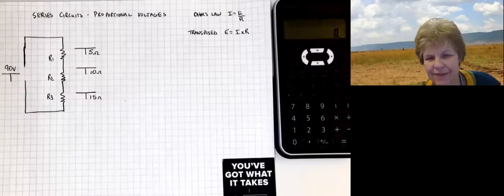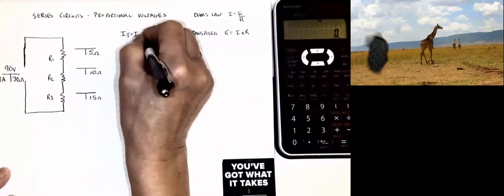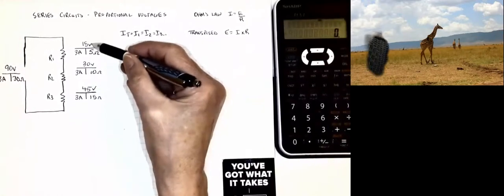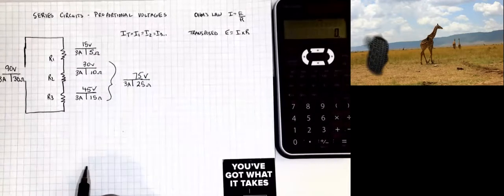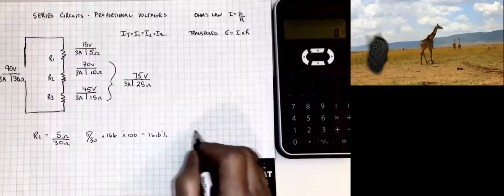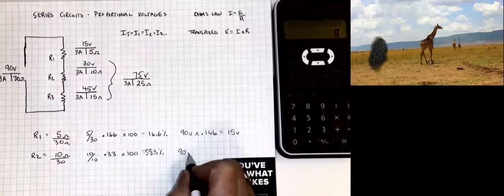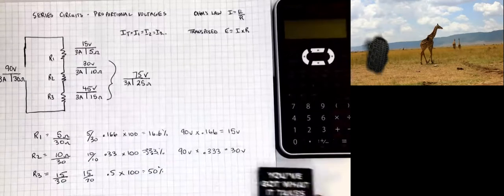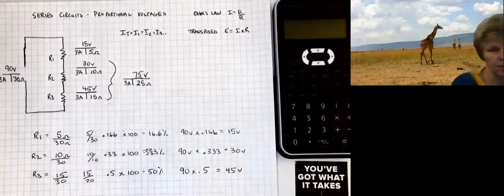Series Circuits: Proportional Voltage Calculation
Solve Series circuits by finding the total resistance or by proportional values.